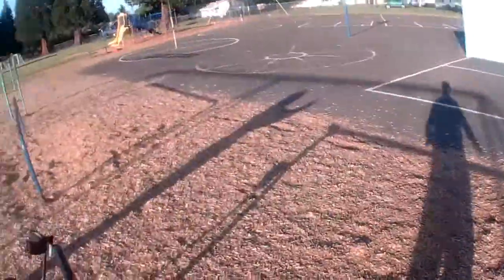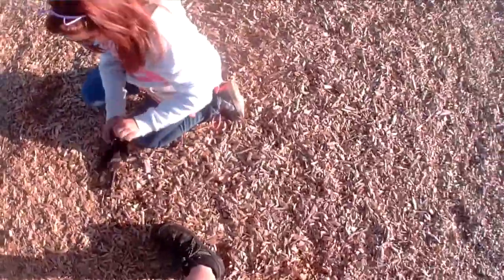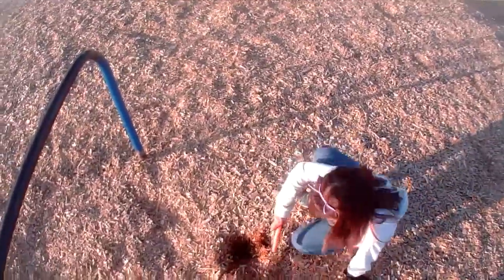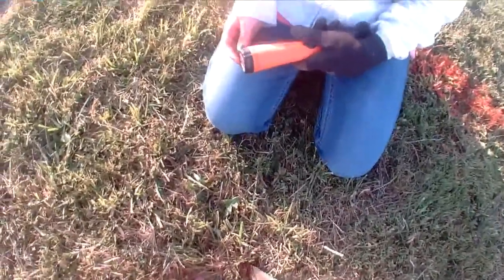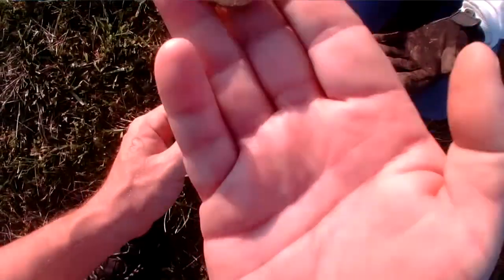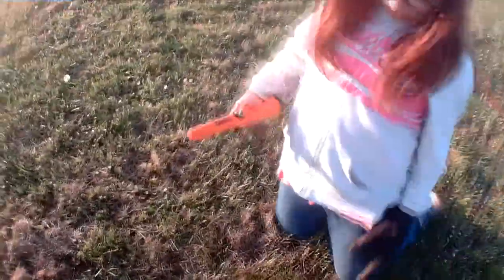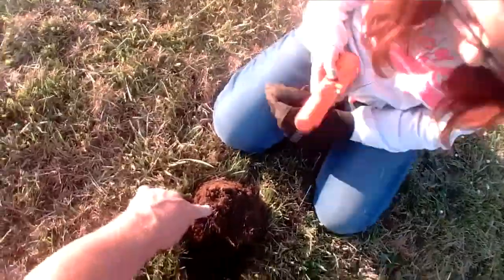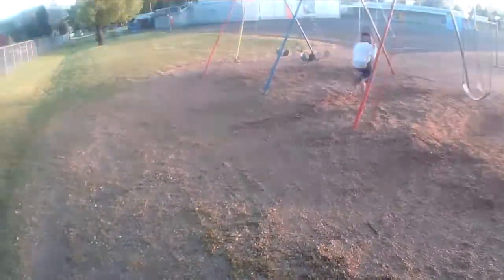Princess Hailey Digging Up The Kingdom.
Awesome day Hunting with my kid :)